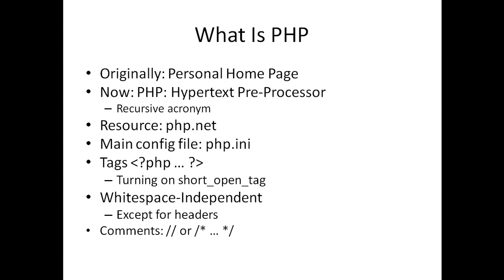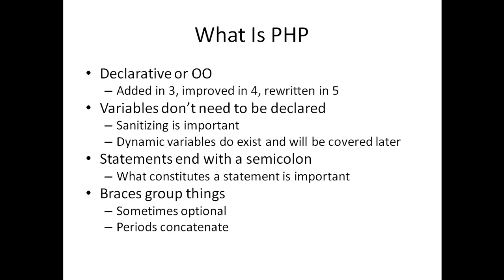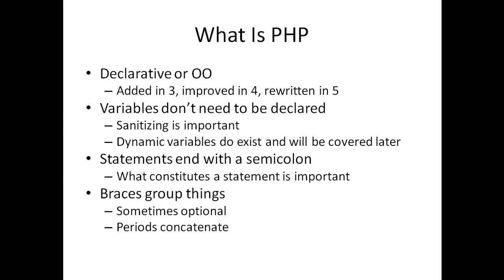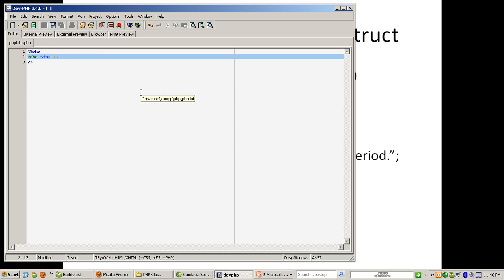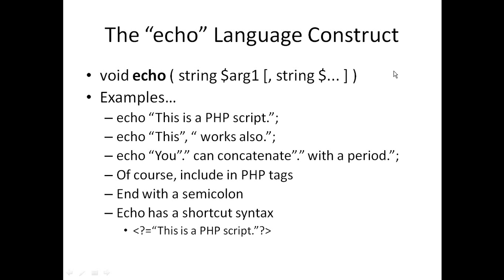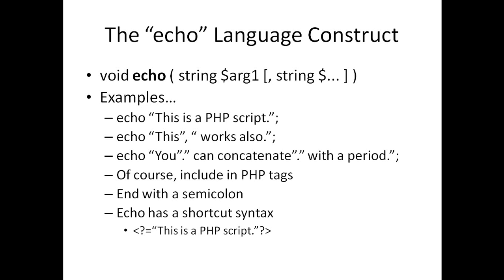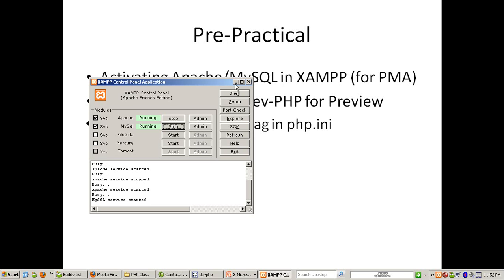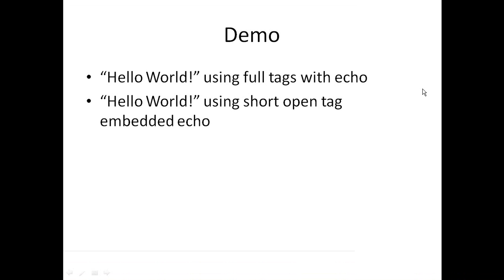PHP and MySQL Essential Training | part 2 PHP Basics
Hey guys today i show you my new review of: Learn PHP in 14 days | PHP and MySQL Essential Training | part 2 PHP Basics

PHP as it's known today is actually the successor to a product named PHP/FI. Created in 1994 by Rasmus Lerdorf, the very first incarnation of PHP was a simple set of Common Gateway Interface (CGI) binaries written in the C programming language.